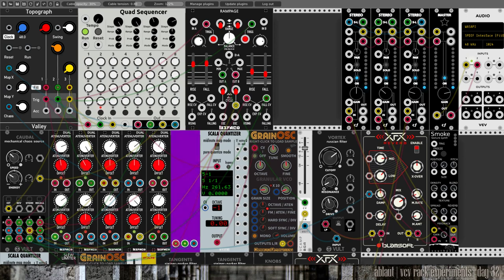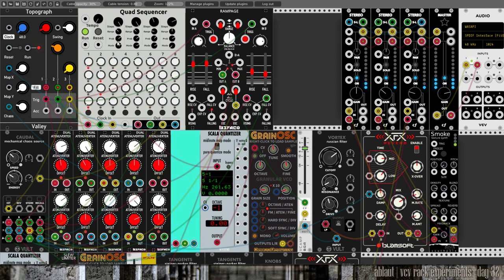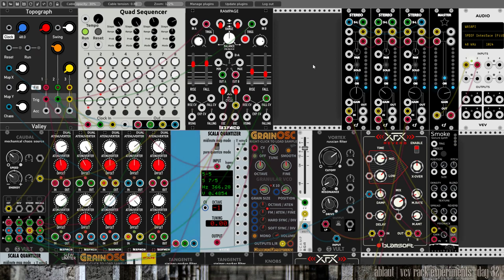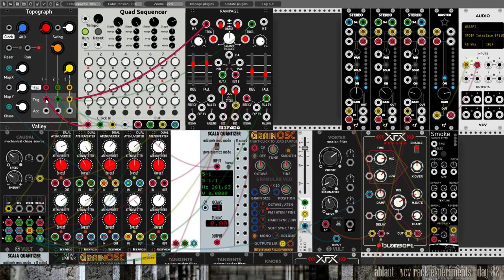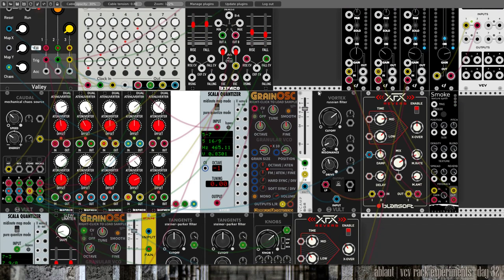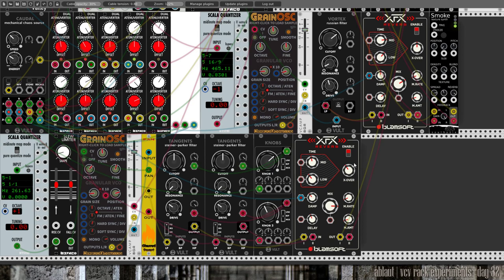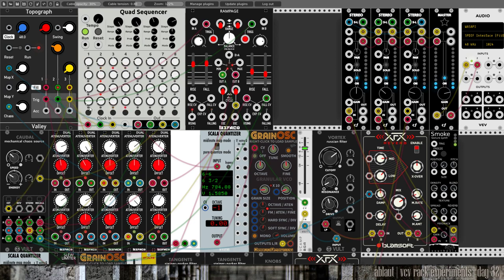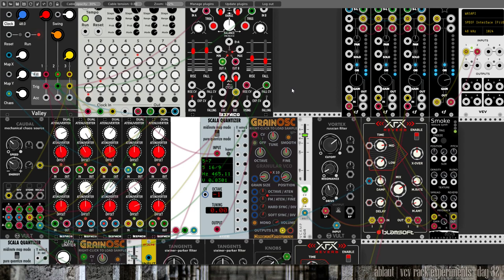vcv rack experiments day 32: loki's kitchen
my submission for the ambient online forums one sample dare number 60

made with vcv rack using klirrfactory's grainosc, which takes a small grain from the sample and uses it as waveform for its oscillator

no other sound sources used